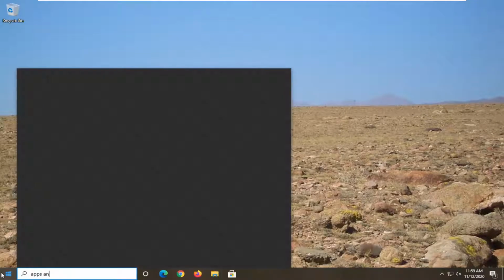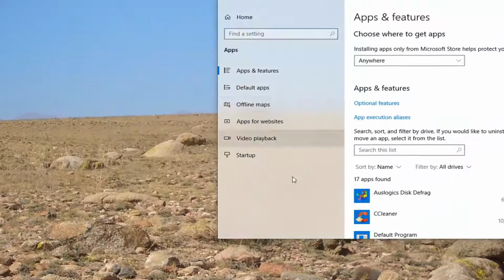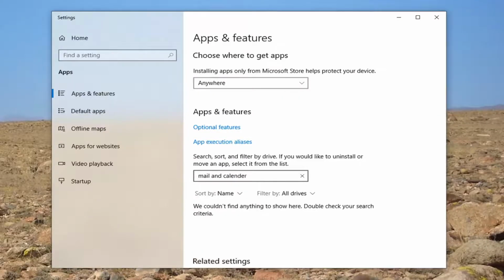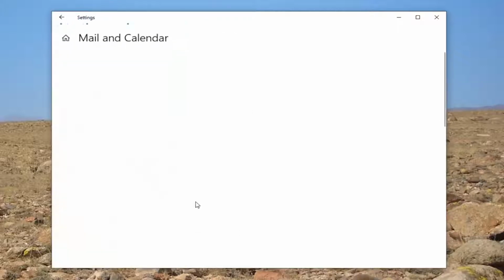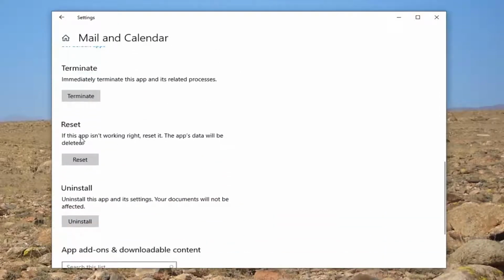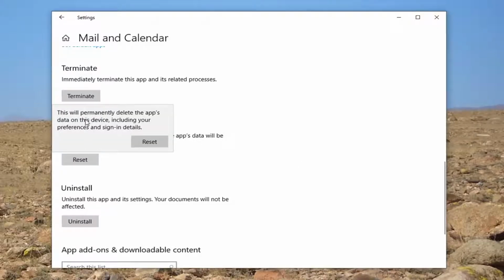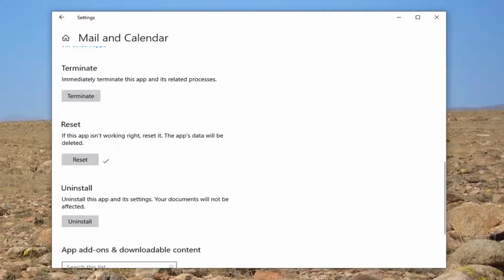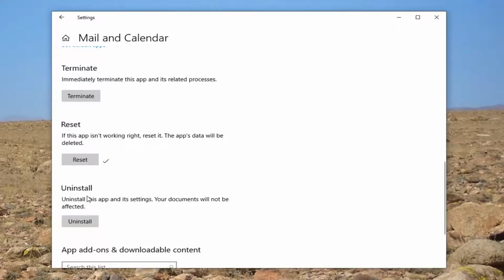Email App Not Working Windows 10 [Troubleshoot]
Issues addressed in this tutorial:
mail app not working windows 10

Some users are reporting that the default Windows 10 Mail client is not syncing automatically. Oddly enough, the issue doesn’t seem to be specific to certain email providers and is known to occur with Gmail, Yahoo, AOL and even with company emails.

If the Mail app is not working on your Windows 10 PC, you might be able to solve the problem simply by turning off your Sync settings.

After turning off Sync settings, you just have to restart your PC to apply the changes.

Once your PC restarts, the problem should be fixed. If everything works well, you can turn Sync settings back on again if you want.

Even if the users set the client to Fetch new messages as they arrive and to Download messages from all time, Windows Mail doesn’t seem to fetch new emails automatically – even if manual synchronization works just fine. However, some users are also reporting that the manual synchronization is also busted. Other users are reporting encountering this problem with certain email provider